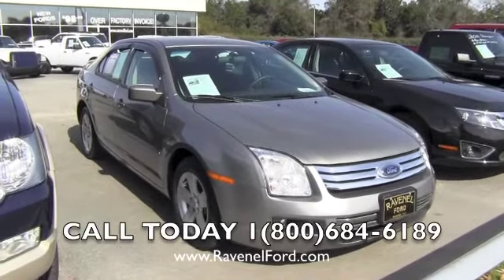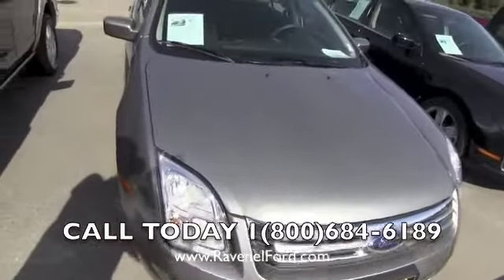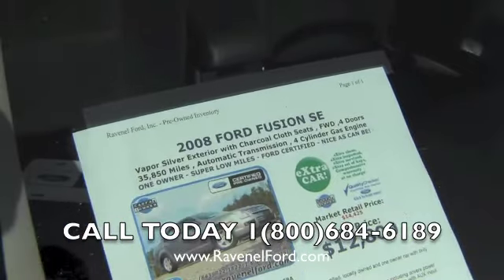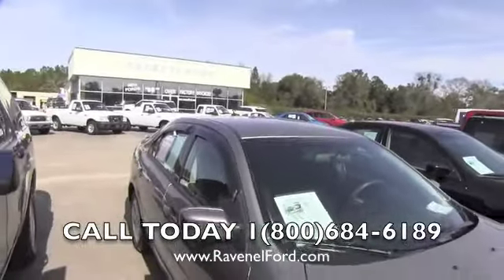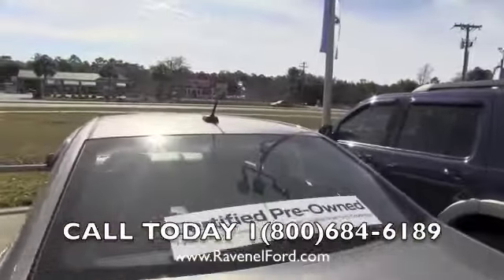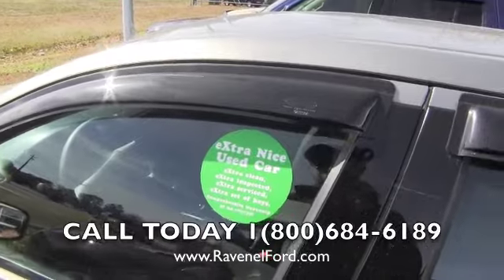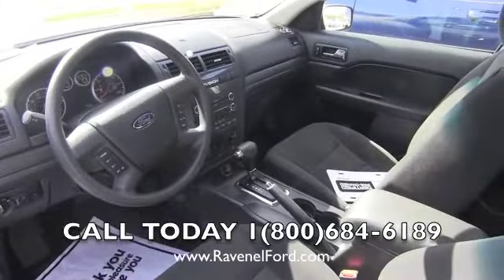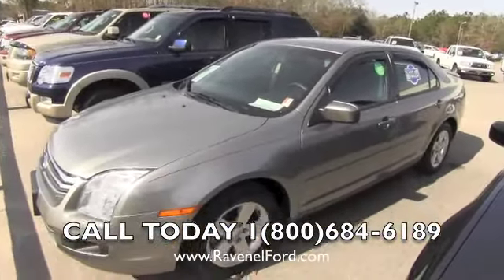2008 FORD FUSION SE Review * Charleston Car Videos * For Sale @ Ravenel Ford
Stock

This is as nice a 2008 Ford Fusion SE as you will find. It is a Ford Certified, locally owned and one owner car with only 35,850 miles on it.

Other features include: SE trim, gas saving and strong 2.3L four cylinder engine, power options including drivers power seat, great looking factory aluminum wheels, rear spoiler, tinted glass, factory six disc CD audio system with AUX input jack, a one owner, no accidents Carfax report plus much more.

The car is super clean, has Ford Certified warranty coverage for up to 100,000 miles and is priced well under market value. Kelley Blue Book says you should expect to pay $14,050 for a certified 2008 Ford Fusion SE like this and N.A.D.A.(the book value your bank uses) says $14,425 but our low overhead allows us to sell this extra nice Fusion for an easy price!